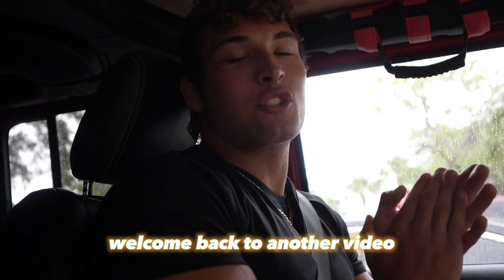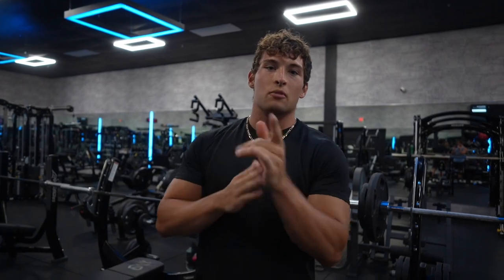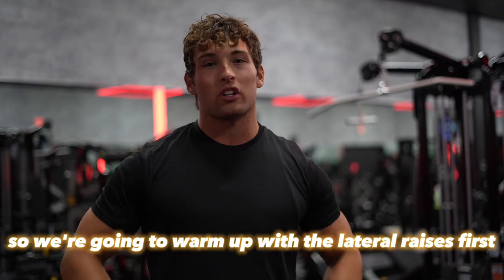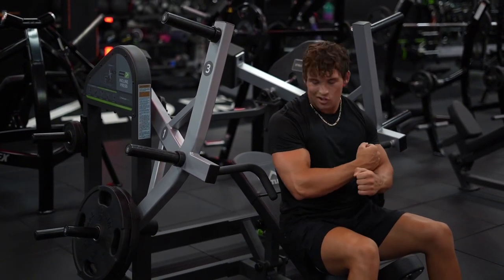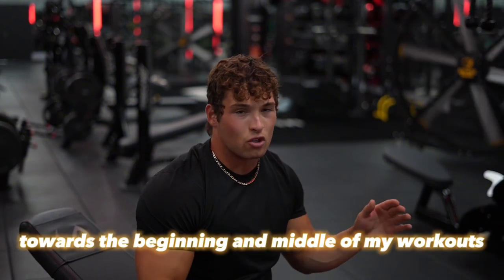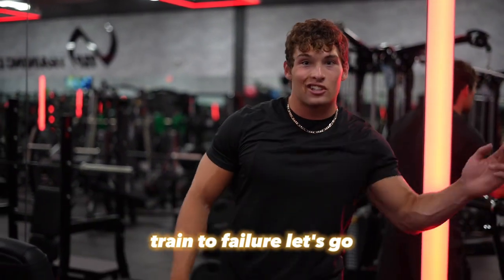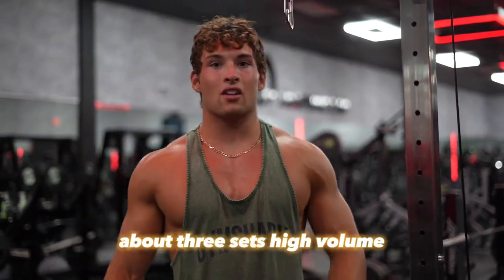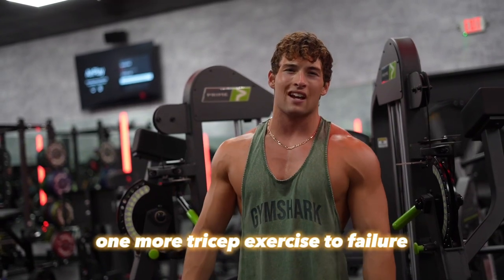TRAINING CHEST AND SHOULDERS AT TLF HEADQUARTERS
TLF invited us out to tour and train at their facility in Fort Lauderdale Florida. I trained chest, shoulders, and triceps. This video has a bunch of workout tips that I use for my workouts. Hope you enjoy